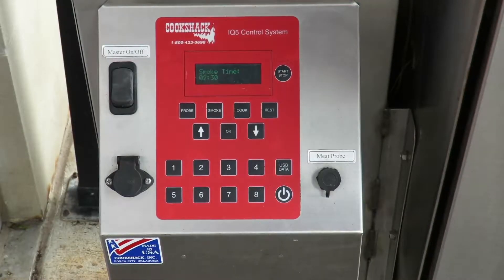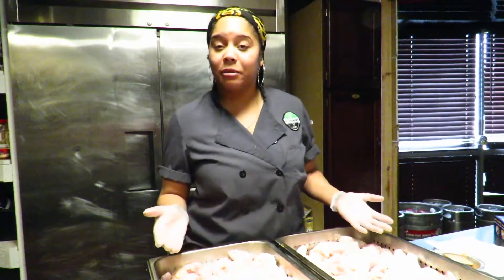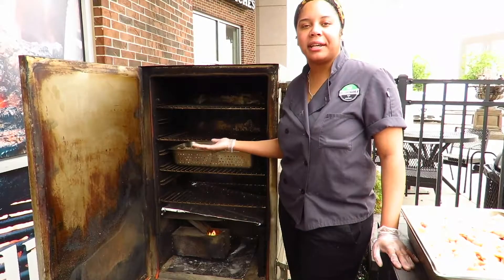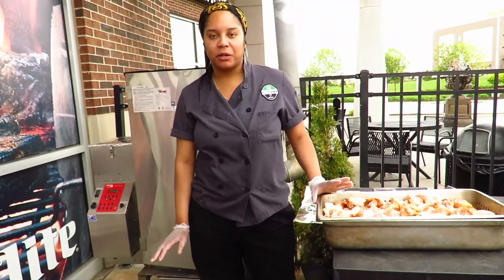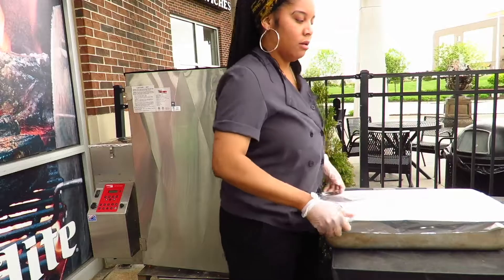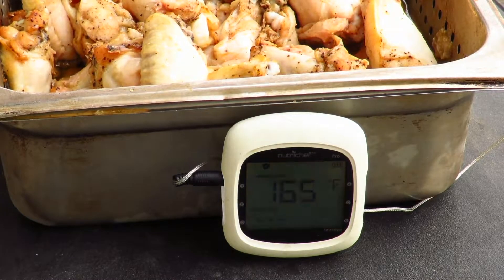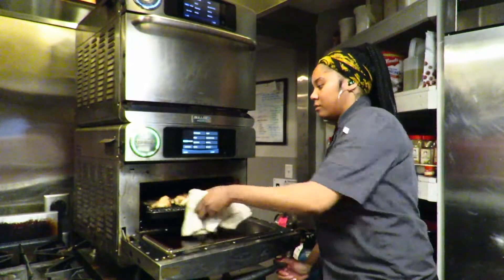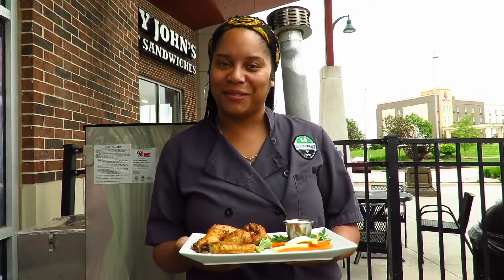Wing Smoking Process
How we smoke our wings at Beyond Golf!